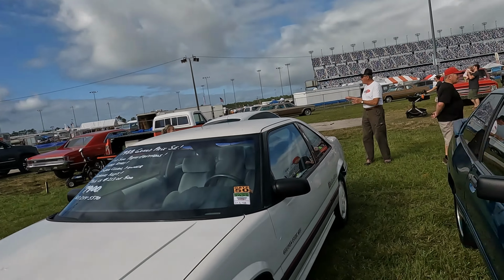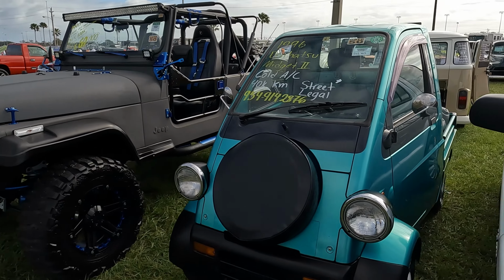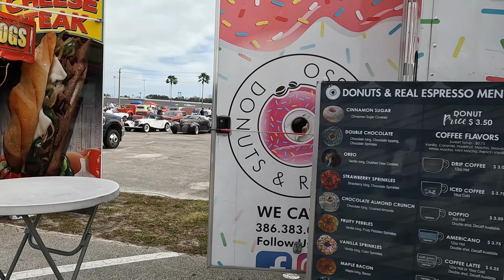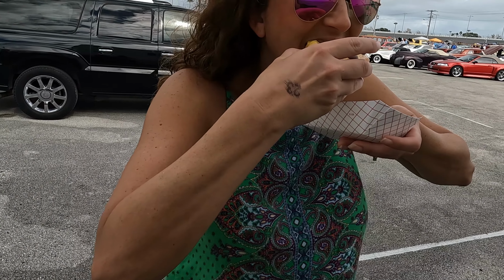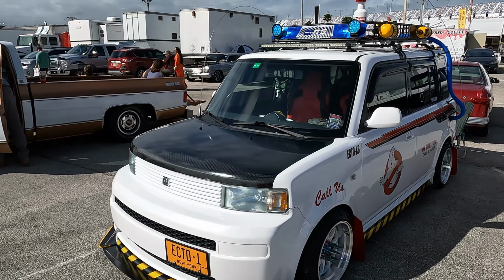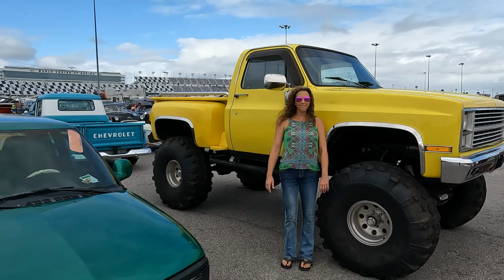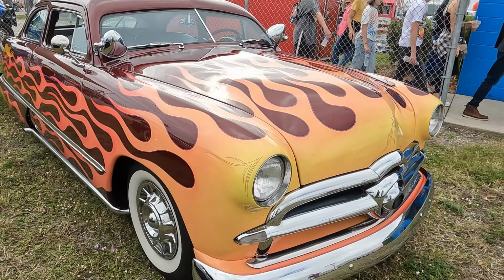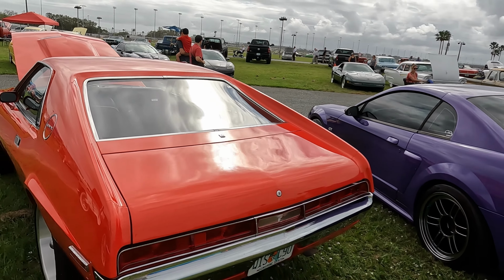The Daytona Turkey Run Returns In 2022! Daytona Beach Florida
Welcome to Daytona International Speedway, host of the annual Turkey Rod Run!  Come with us as we take you around the track and show you cars that are strange, unique and everything in between.
You won't go hungry at this event. With ice cream, burgers, corn dogs, donuts and so much more, you'll find something to satisfy your cravings!  You can even get a beer or margarita if you like.
The Turkey Rod Run is an annual event hosted by the Speedway every Thanksgiving weekend. It runs from Thursday though Sunday and is $20 per person to enter. Parking is free. Shuttle services are also offered from your parking area to the entrance. If you miss the Turkey Rod Run this year, don't worry.  They do another event in the Spring!
We hope that you enjoy the tour and decide to check out this awesome event for yourself!

Tiffany Garten, Realtor® & Justin Garten, Realtor®
Lokation